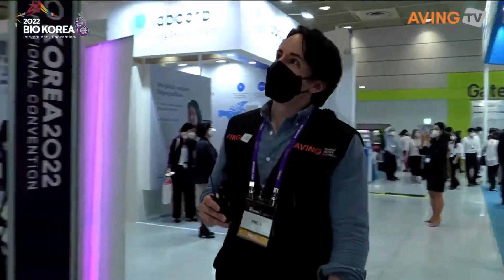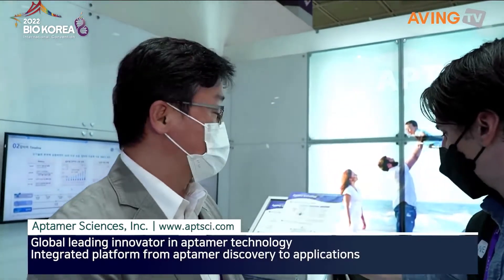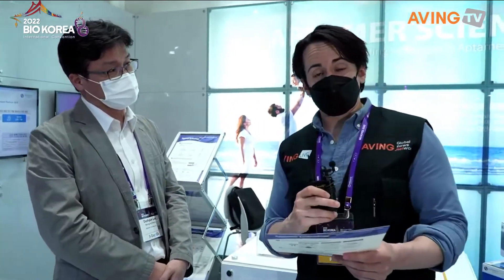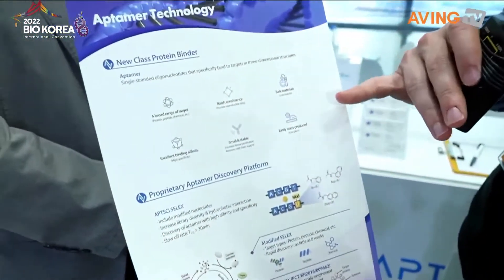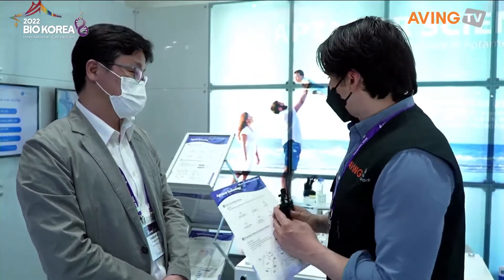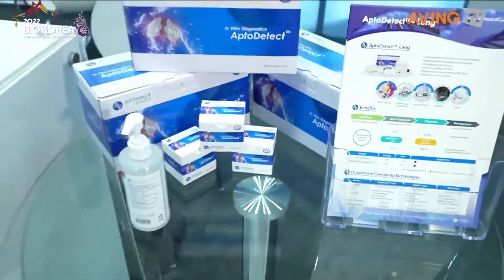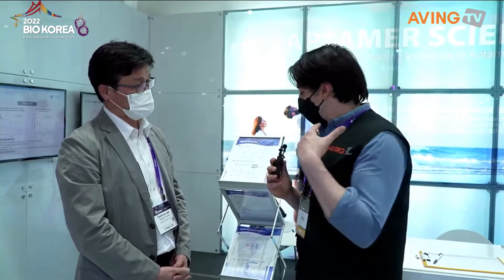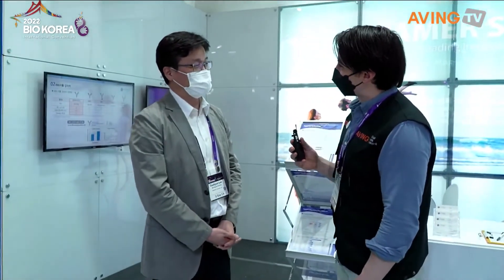압타머사이언스, BIO KOREA 2022서 안전하고 빠른 폐암진단키트 선보인다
㈜압타머사이언스(대표 한동일)는 오는 5월 11일(수)부터 13일(금)까지 서울 코엑스(COEX)에서 개최되는 'BIO KOREA 2022(바이오 코리아 2022)'에 참가한다.

압타머사이언스는 합성 가능한 항체 대체 물질로 알려진 압타머를 연구하는 전문가들이 2011년 4월에 설립한 R&D 기반 바이오 벤처기업이다.

글로벌 경쟁력을 갖춘 기술 플랫폼(Aptamer Technology Platform)을 기반으로 고성능 압타머 발굴에서부터 현재 사용되는 단백질, 유전체 기반 바이오 소재로는 개발이 어려운 혁신적인 치료제 및 진단기술을 개발해 질병의 조기진단에서 치료까지 토털 압타머 솔루션(Total Aptamer Solution)을 제공한다.

폐암진단체외진단키트의 상용화와 함께 지난해 9월 코스닥 시장에 상장했다. 또한, AlloMAp(Allosteric Modulator Aptamer)와 BiFAp(Bi-Functional Aptamer)와 같은 신약개발 플랫폼과 압타머를 이용한 다지표 진단 기술(AptoMIA)로 간암 치료제 및 진단 등의 추가 파이프라인을 적극적으로 개발하고 있다.

이번 전시회에서 선보일 'AptoDetect™-Lung'은 다지표체 진단 제품으로, 5uL의 아주 소량의 환자 혈액에서 암 증식 관련 4종 단백질(EGFR1, MMP7, CA6, KIT)과 면역 관련 3종 단백질(CRP, C9, SERPINA3) 총 7종을 자체 알고리즘 분석해 폐암 위험도 정보(고위험/저위험)를 민감도 75%, 특이도 92%의 성능으로 제공한다.

AptoDetect™-Lung 폐암진단키트는 식약처 의료기기 제조허가(3등급)를 국내에서 최초로 획득했으며 2018년에는 유럽 CE 마크를 획득하기도 했다. 식약처 확증 임상시험을 포함한 다수의 검증 임상시험에서 폐결절을 가진 사람들로부터 비소세포폐암 환자를 구분하는 진단 성능을 확인한 바 있다.

현재 폐암은 마땅한 조기진단법이 없어 늦은 진단으로 인해 생존율이 낮아 전체 암종 중 사망률 1위를 차지하고 있다. 그러나 조기발견 시에는 5년 생존율을 80%까지 높일 수 있다. 이에 국가에서는 2019년 하반기부터 국가암검진사업에 폐암 진단을 포함했으나, 저선량컴퓨터단층촬영(LDCT)으로 진단 시 높은 위양성과 방사선 노출 위험 등의 문제가 제기됐다. 이를 보완하고자 해당 제품을 개발하게 됐다는 게 압타머사이언스 측의 설명이다.

압타머사이언스 관계자는 "해당 제품은 식약처의 허가를 받은 의료기기지만 폐암 진단 및 치료를 위해 병원 외래 환경에서 사용하기 위해서 급여/비급여 코드 확보가 필요했다"라고 전했다.

이어, "올해부터 신의료기술평가 유예 제도를 활용해 국내에서 사용 가능하다. 주요 상급병원을 시작으로 권역별 의료기관을 확보해 신속한 폐암 진단이 가능하다는 것을 알리고자 한다."라고 이번 전시회의 참여 목적을 밝혔다.

한편, 올해 17회째를 맞이한 'BIO KOREA 2022'는 한국보건산업진흥원과 충청북도가 주최한다. BIO KOREA는 매년 세계적인 석학과 비즈니스 전문가들이 참가해 대한민국 대표 바이오헬스 국제 컨벤션으로 입지를 다지고 있다. 국내외 바이오, 제약, 의료기기, 화장품, 식품 등의 보건산업 관련 기업들과 컨설팅, 학계, 유관기관 등의 관심 기업·기관과 함께하는 BIO KOREA 2022는 콘퍼런스, 비즈니스 포럼, 전시, 인베스트페어 등 다양한 프로그램으로 진행된다.